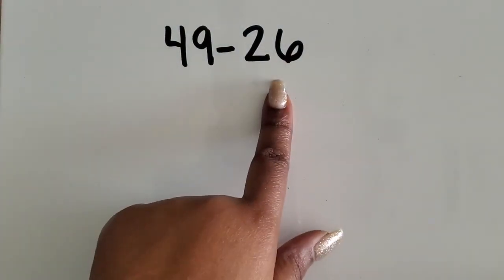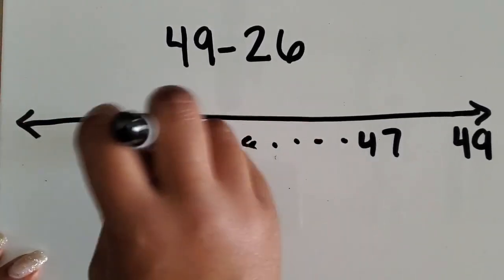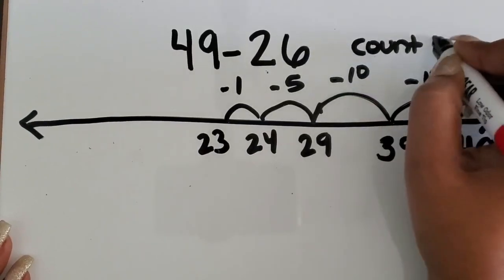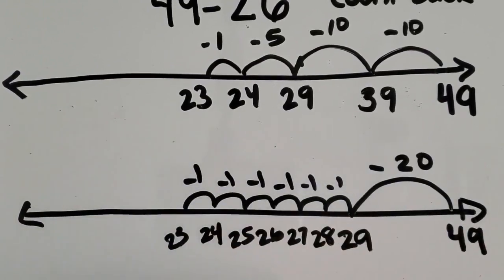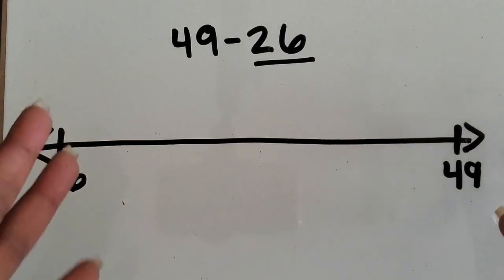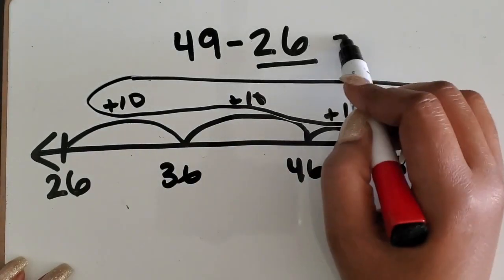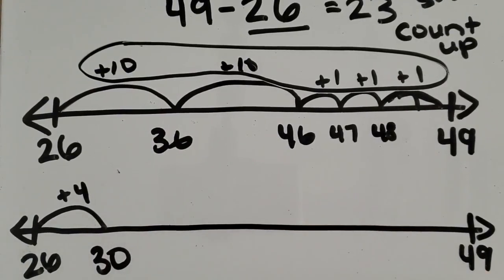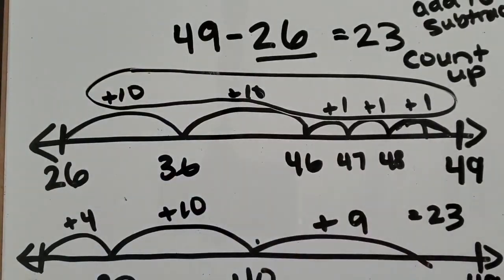Subtracting a 2-Digit Number Using an Open Number Line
This video shows parents and elementary math teachers how to  Subtract a  2-Digit Number Using a Number Line in order to support their children with math.

For more parent and teacher support with teaching elementary math, check out my blog, Mathbell.com where I share meaningful math resources.